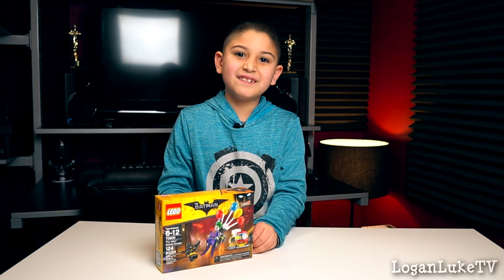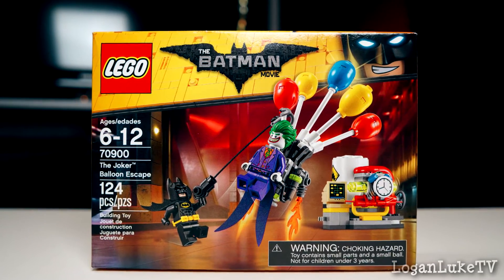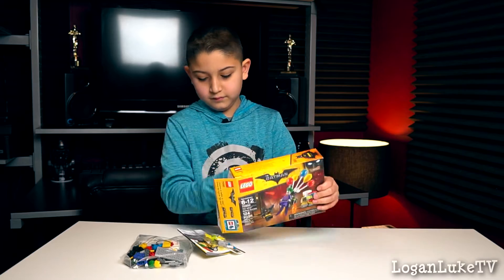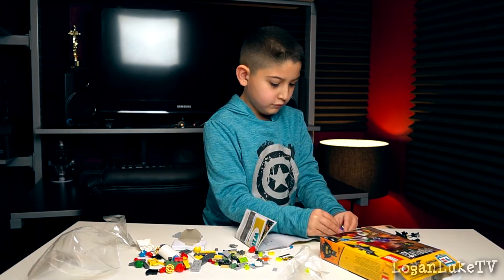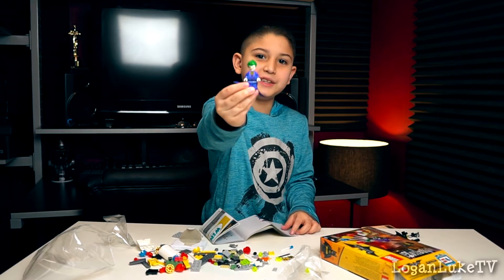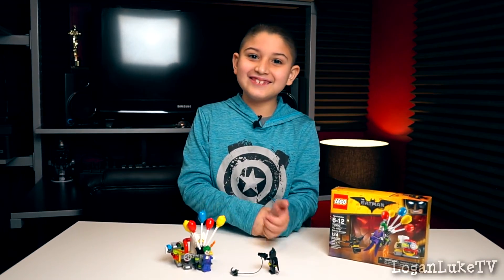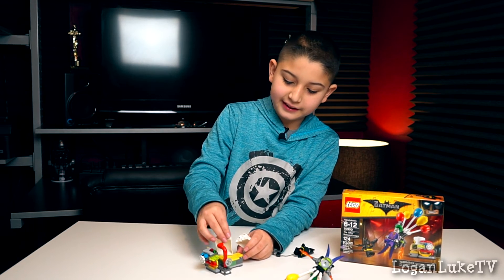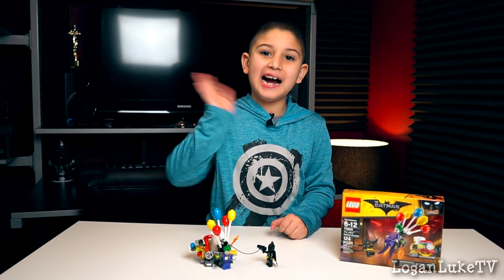Unboxing & Building The Lego Batman Movie Playset: The Joker Balloon Escape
Logan Luke unboxes and builds the Lego Batman Movie playset: The Joker Balloon Escape! Get up close and personal with this playset.
Check out Logan Luke's video gaming channel: Logan Luke TV Gaming.